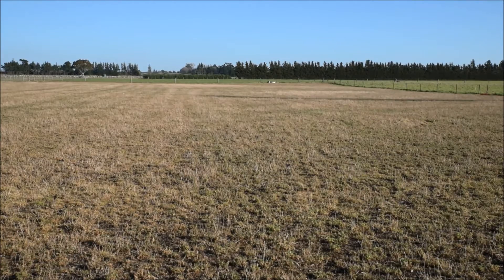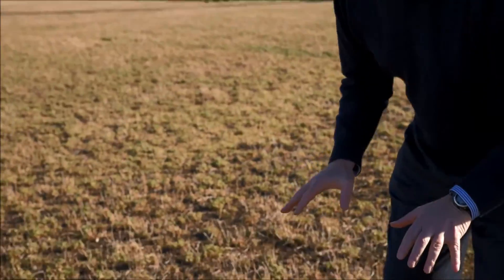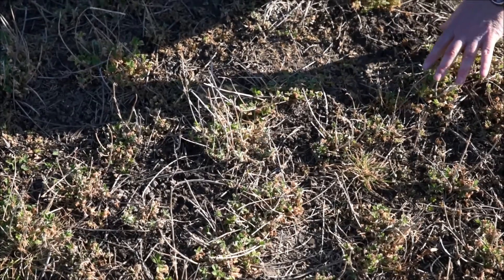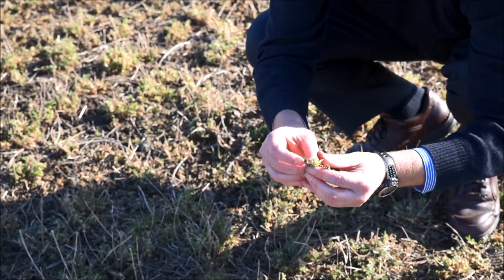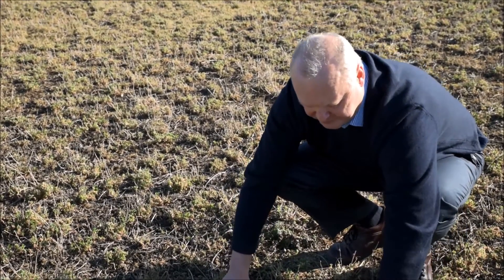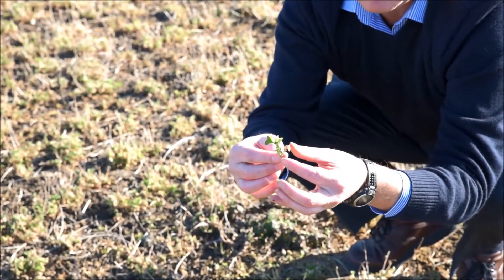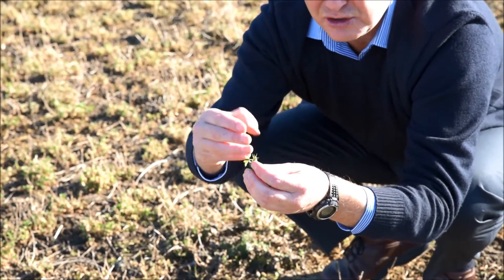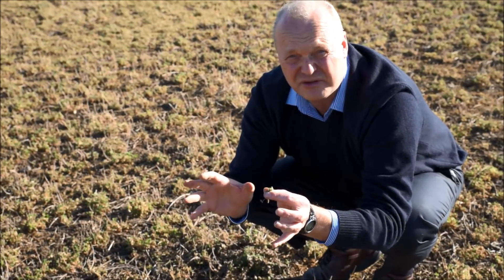Winter grazing management for lucerne (alfalfa) stands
Prof Derrick Moot of the Lincoln University Dryland Pastures Research team discusses commercially recommended winter grazing management guidelines for direct grazed lucerne to optimize spring production for priority livestock.